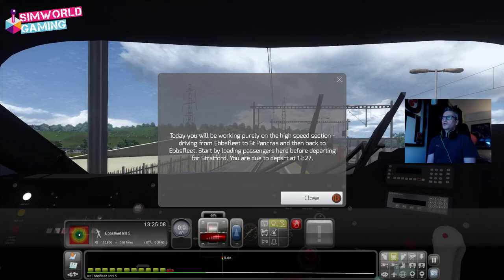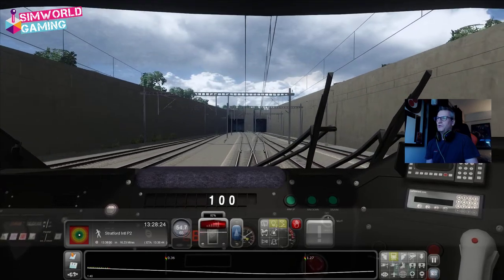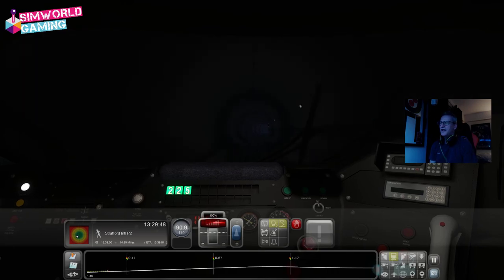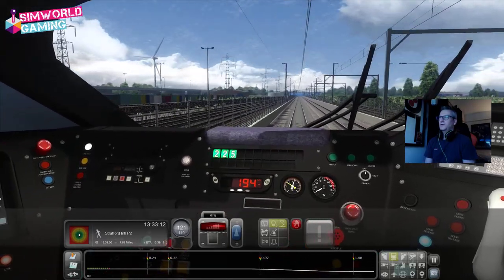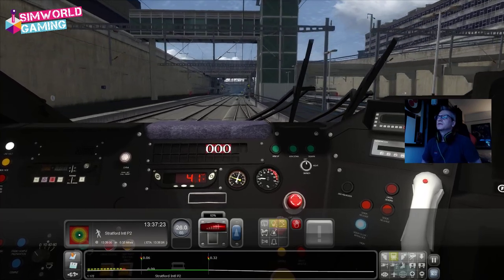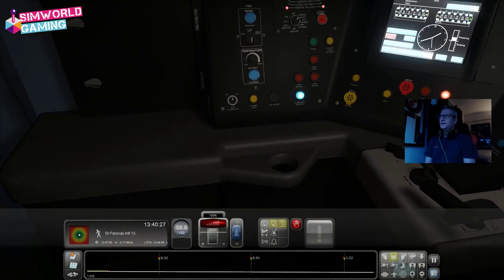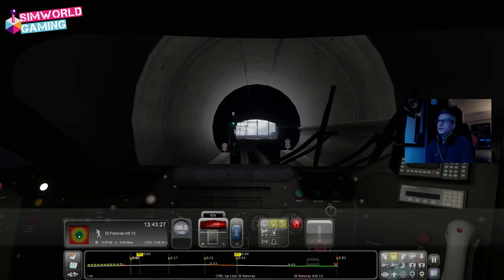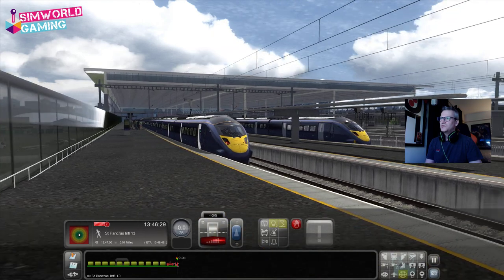Ebbsfleet to London St Pancras International // South Eastern High Speed Train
Just a quick hop from Ebbsfleet to London St Pancras on a South Eastern High Speed Train. Welcome aboard!

Gaming Sim Rig:

MSI Infinite i5 7th Gen Kaby Lake
Intel(R) Core(TM) i5 7400 CPU @ 3.00GHz
24GB DDR4 Corsair RAM
3TB Hard Drive
Asus Dual GTX 1070 Graphics Card
Razer Death Adder Mouse
Logitech Headphones 7.1 Surround
Logitech Extreme Pro 3D Joystick
Logitech C213 Gaming Keyboard RGB
27' Acer Monitor
XBox One Wired Controller

Ferrari Thrustmaster Legend Wheel and Pedals (old but good!)
Roxio Game Capture Card
NetGear Wired Powerlines 1000Mbps